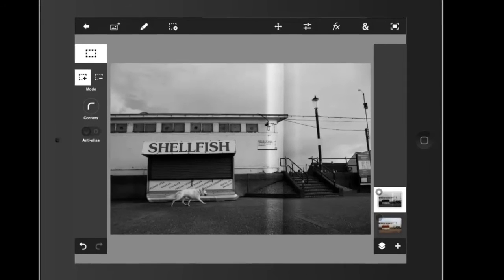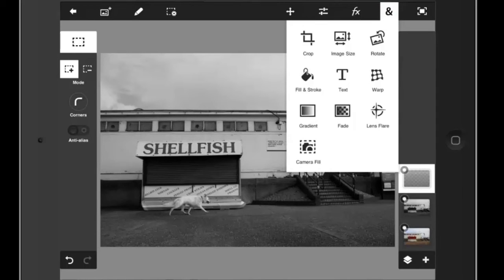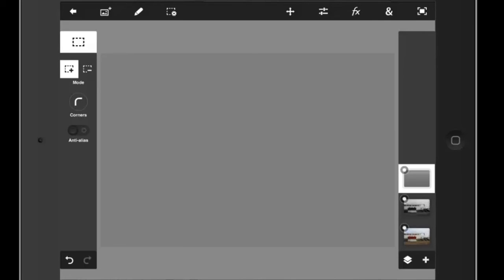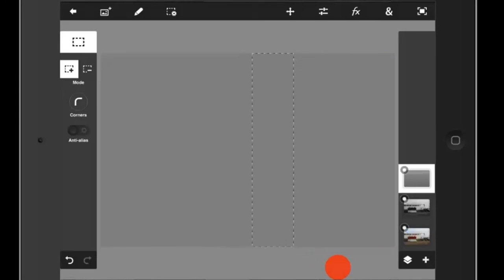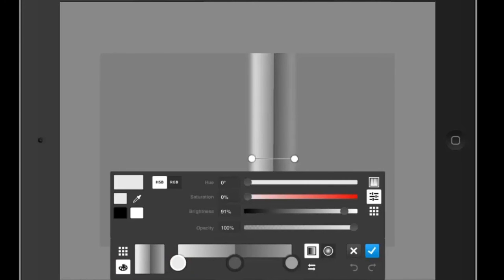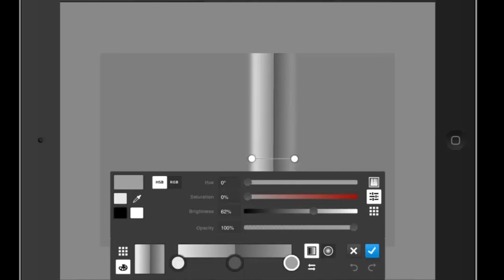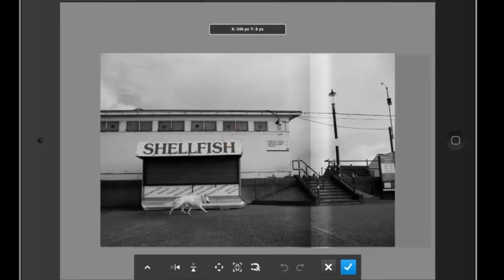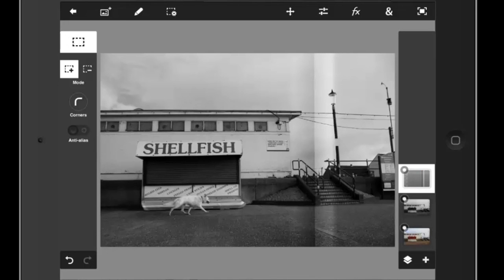Adding a Fold to an Image in Photoshop Touch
In this video I take a photo into Photoshop Touch to add a fold.

You can do this in the stand alone app on your tablet but working with Creative Cloud gives it even more power! The image can be saved and reopened in Photoshop with all the layers in tact!